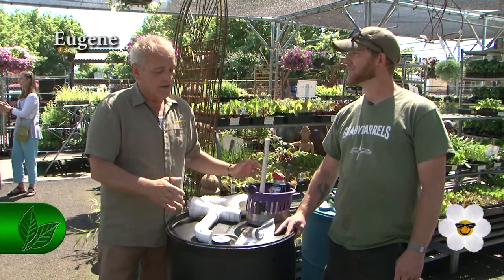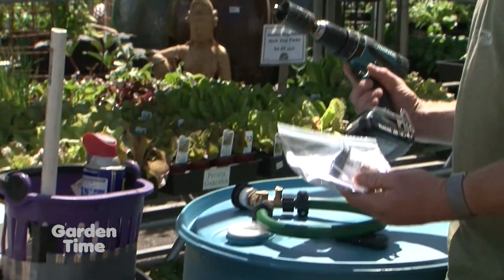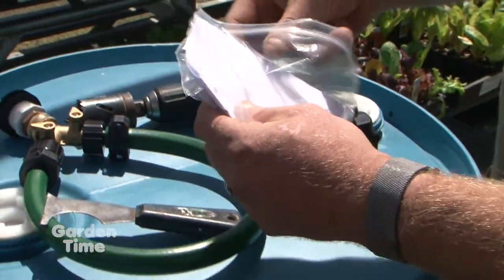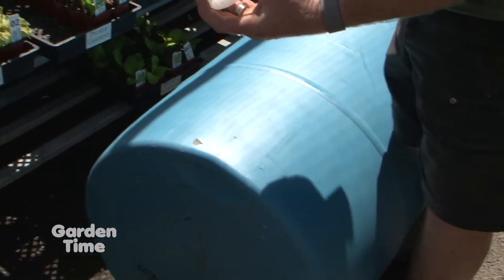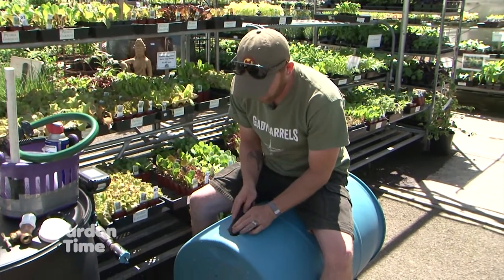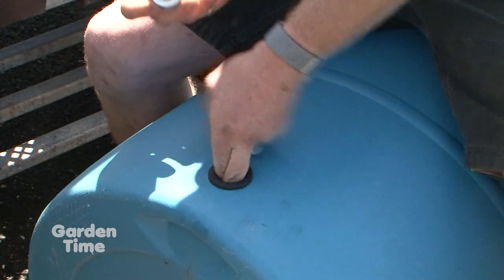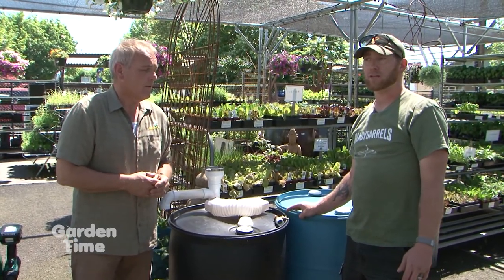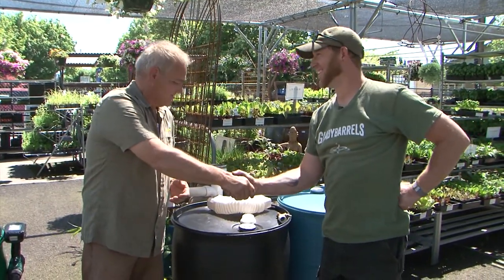Building a Grady Rain Barrel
We stop by Grady Barrel in  Eugene to see how to use one of their kits to build a rain barrel.